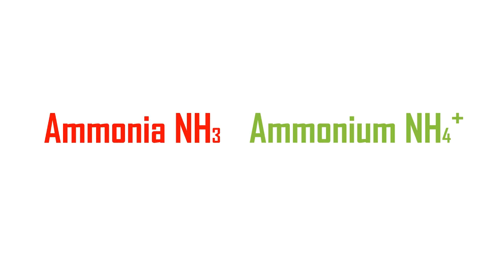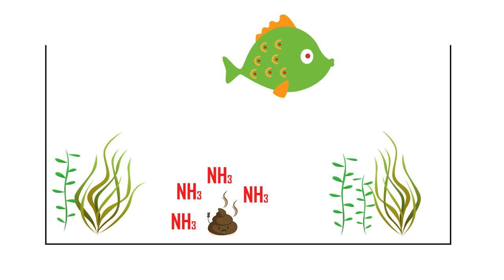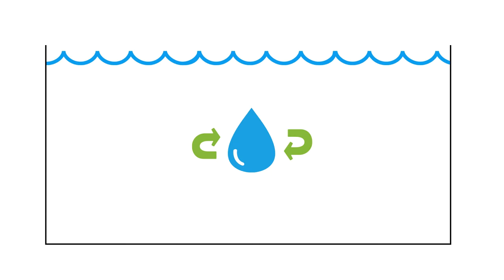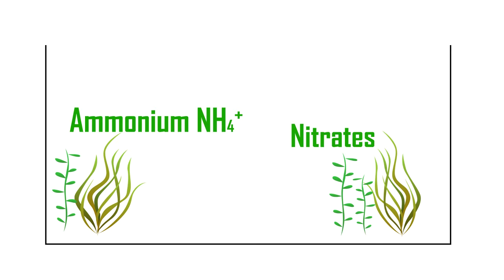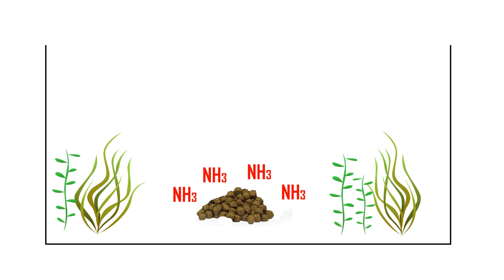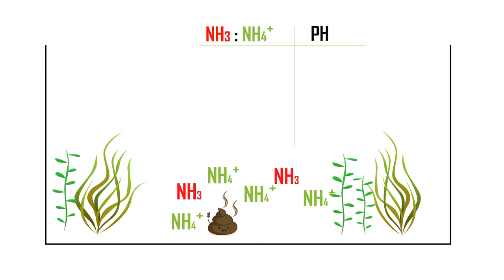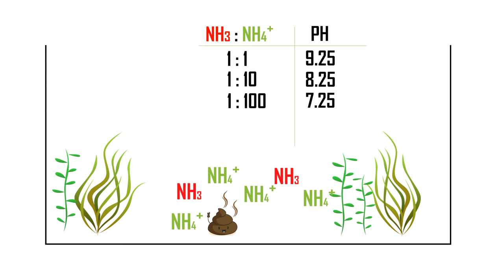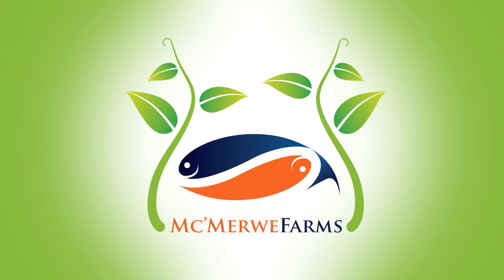Ammonia kills fish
I’ll explain what causes ammonia, how to reduce it and how to get rid of it and how the PH effects ammonia levels in your aquarium. I also explain how the nitrogen cycle, filters, plants, chemicals and water changes helps in your tank.

Bitcoin: 1NzyXfWMP1GpzncD6arQAWVmEDuZeRk9GN